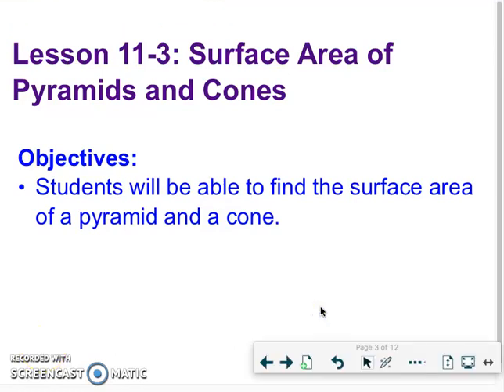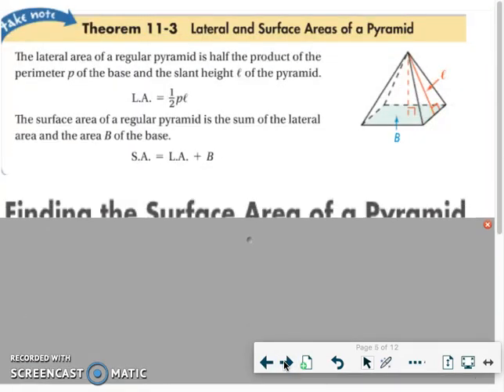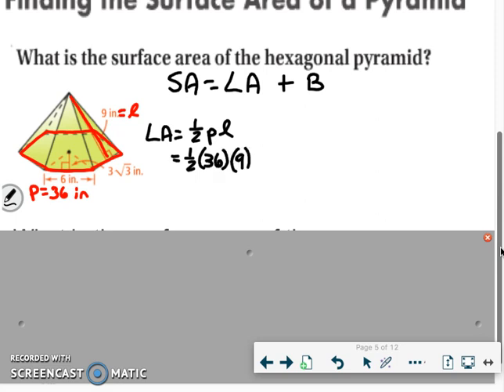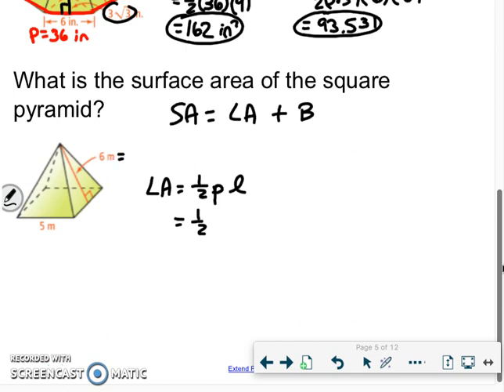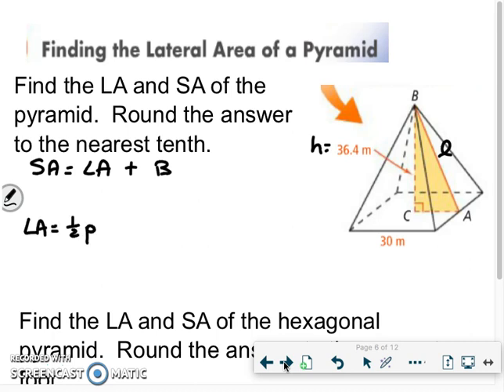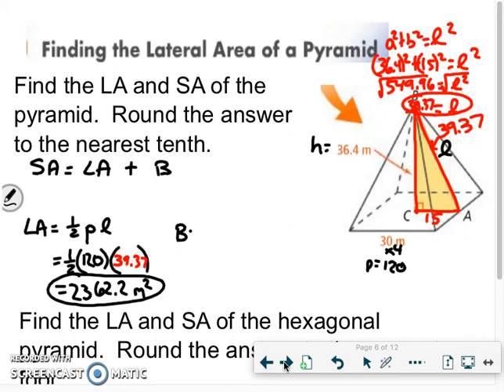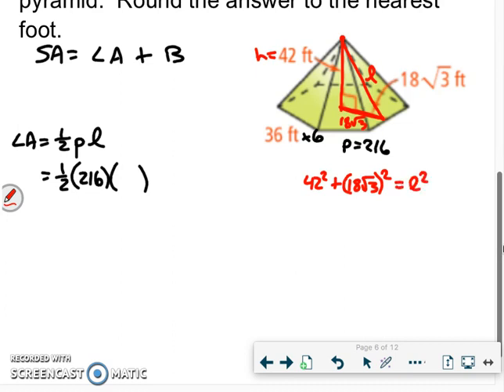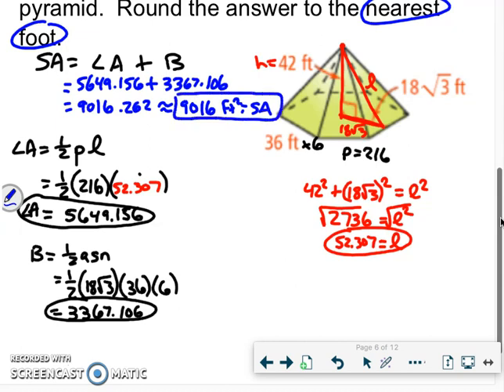Geometry 11-3 Notes Part One: SA of Pyramids